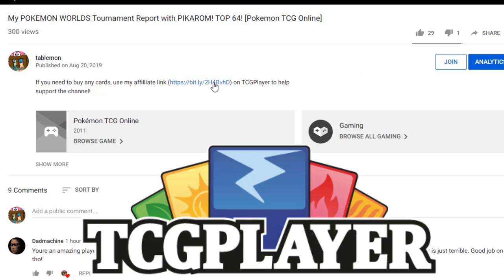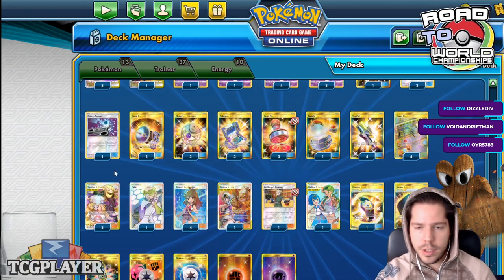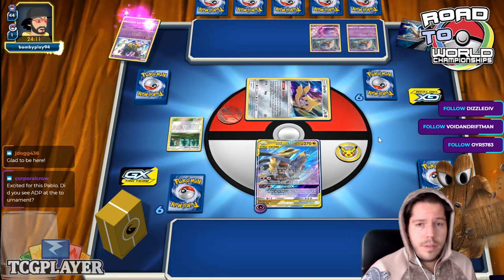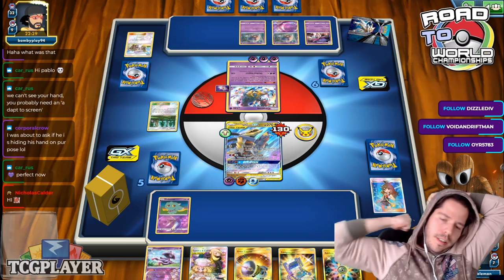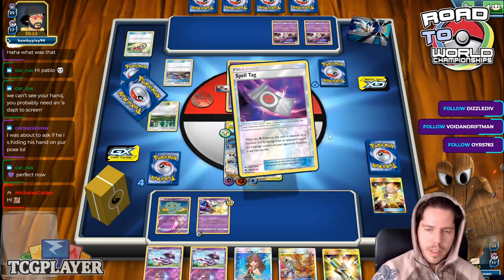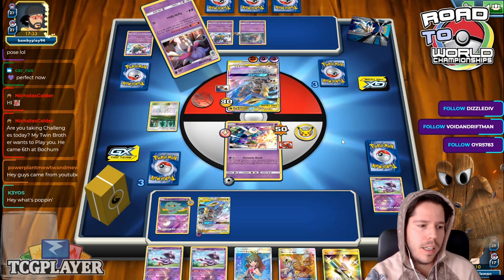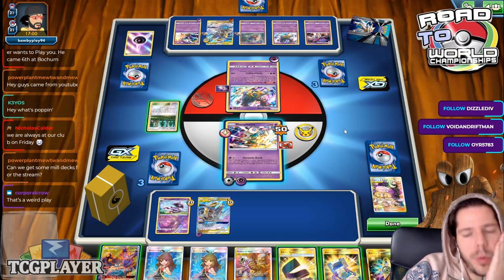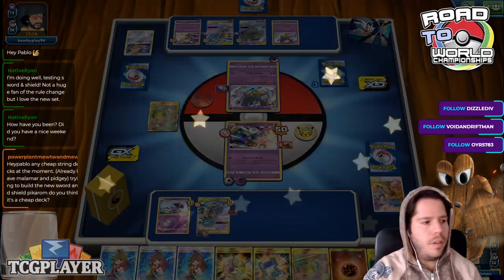TOP 8 at my CUP with TINACHOMP! [Pokemon TCG Online]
#Pokémon - 13

* 3 Garchomp & Giratina-GX UNM 146
* 1 Naganadel & Guzzlord-GX CEC 223
* 1 Blacephalon CEC 104
* 1 Mimikyu GRI 58
* 4 Misdreavus UNB 77
* 3 Mismagius UNB 78

* 4 Power Plant CEC 269
* 4 Green's Exploration UNB 209
* 3 Cynthia & Caitlin CEC 228
* 2 Great Catcher CEC 264
* 1 Beast Ring FLI 141
* 1 Karate Belt UNM 252
* 1 Energy Spinner UNB 170
* 1 Mallow & Lana CEC 231
* 1 Lt. Surge's Strategy HIF 60
* 1 Switch SUM 160
* 4 Tag Call CEC 270
* 3 Pokégear 3.0 UNB 233
* 1 Faba LOT 208
* 2 Dusk Stone UNB 167
* 3 Mysterious Treasure FLI 145
* 3 Reset Stamp UNM 253
* 1 Guzma & Hala CEC 229
* 1 Counter Gain LOT 230

#Energy - 10

* 2 Rainbow Energy CES 183
* 3 Psychic Energy SUM 162
* 2 Fighting Energy GRI 169
* 2 Unit Energy {F}{D}{Y} FLI 146
* 1 Weakness Guard Energy UNM 258